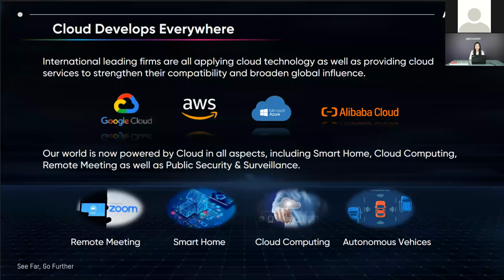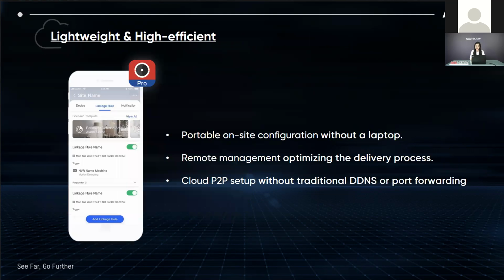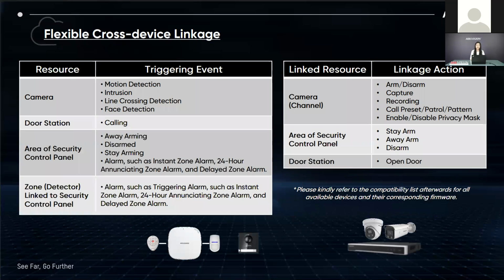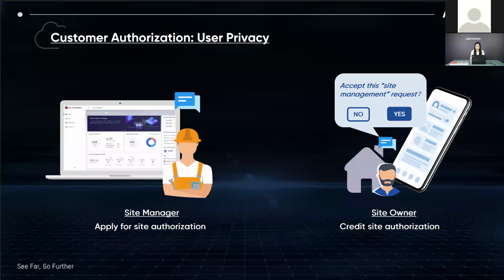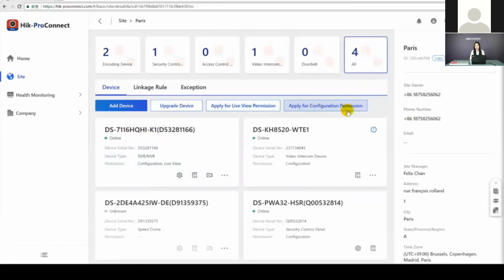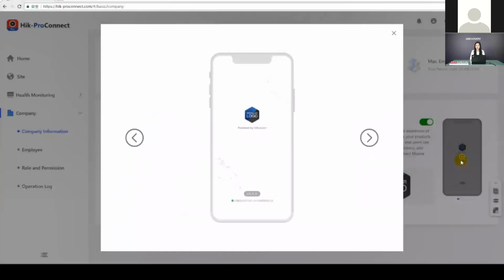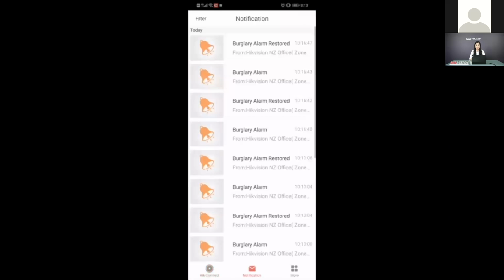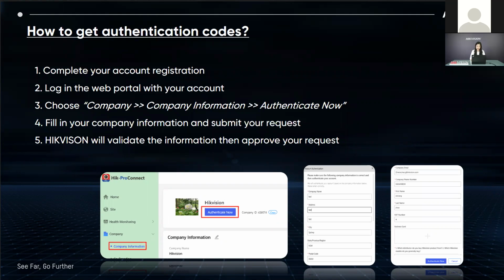Hikvision Webinar - Hik - Pro Connect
Hik-ProConnect is an online device & service management platform for professional installers and security service providers.

Whether it's for installation or maintenance, with Hik-ProConnect in place, security teams can manage multiple sites with power and efficiency. It creates streamlined operational workflow and powerful remote maintenance capability, which can significantly reduce the service providers’ costs and therefore increase your company’s efficiency.